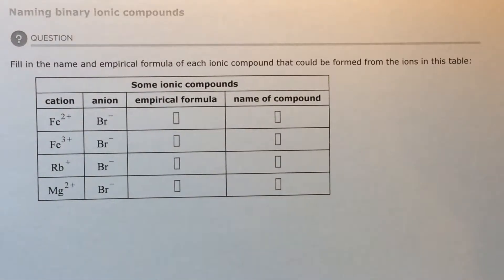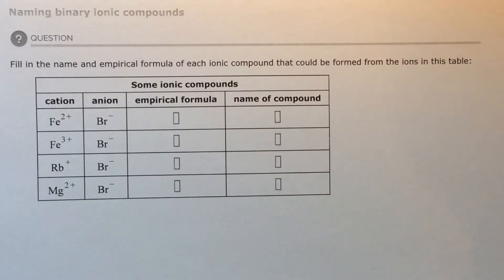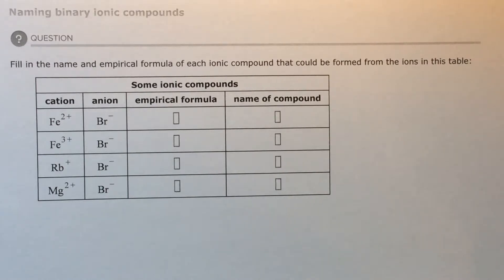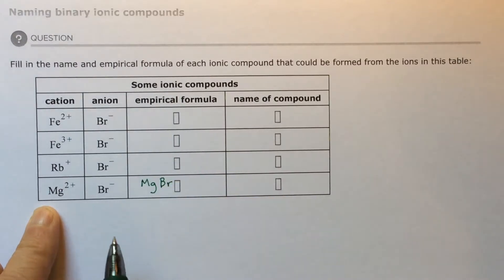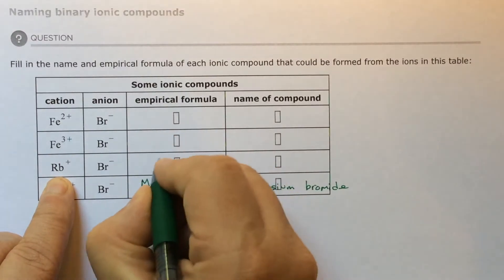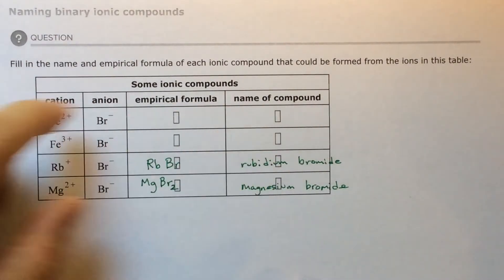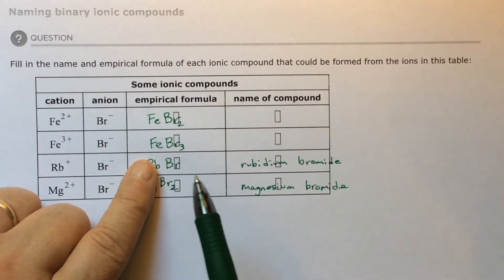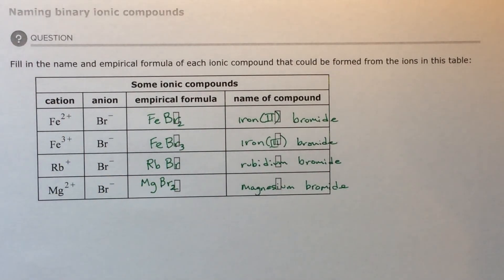Aleks Naming binary ionic compounds